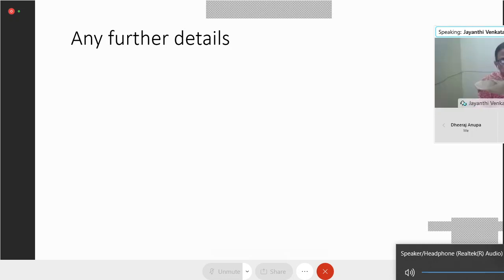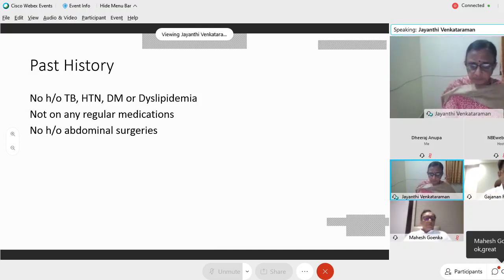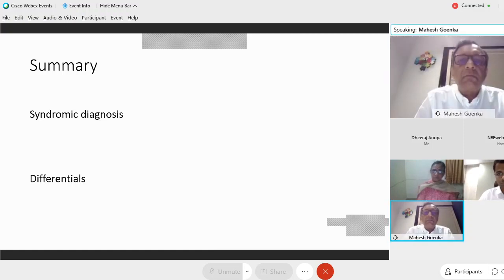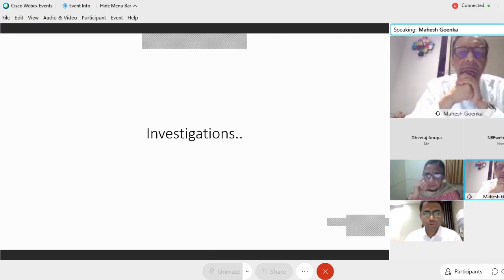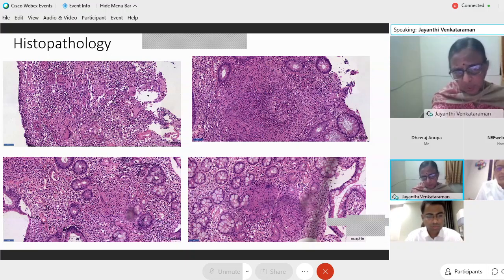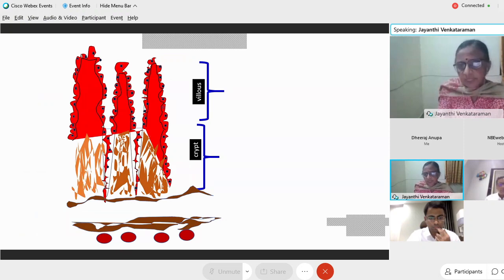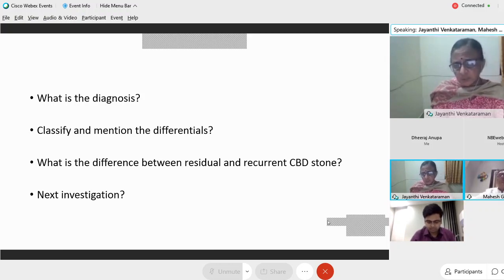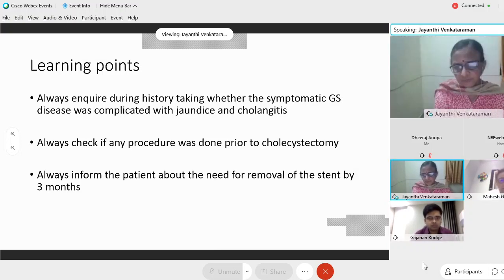Chronic diarrhea & Obstructive jaundice